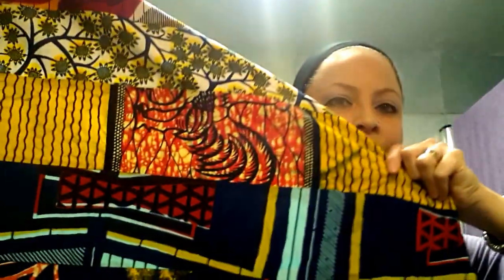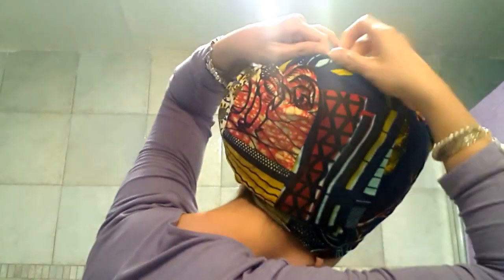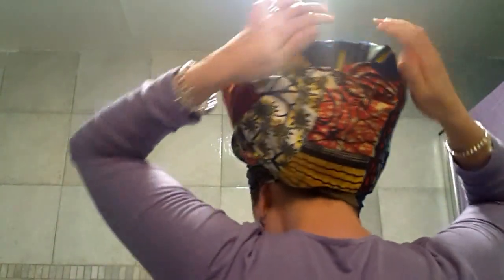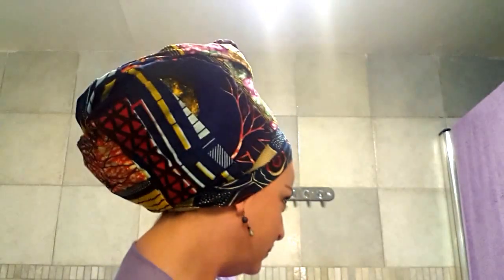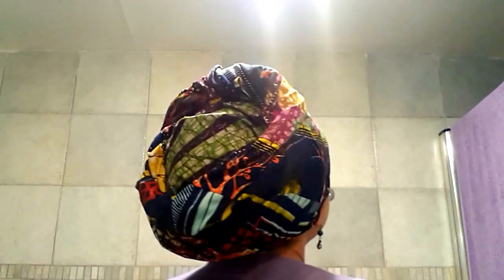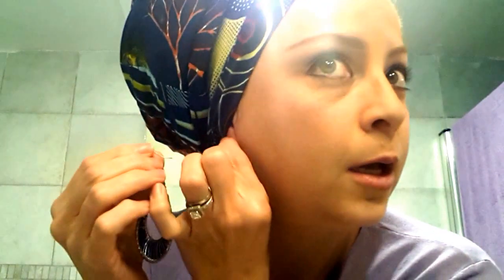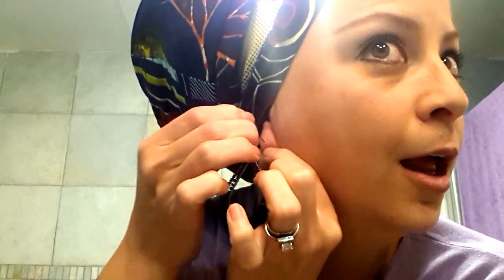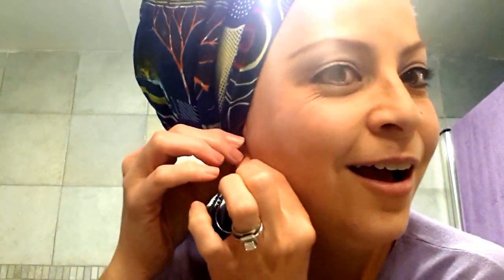Wrap with me. Vibrant Wrap Skirt Tutorial.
Wrap with me as I figure out what look I come out with. Im using a rectangle scarf and a wrap skirt. Enjoy.